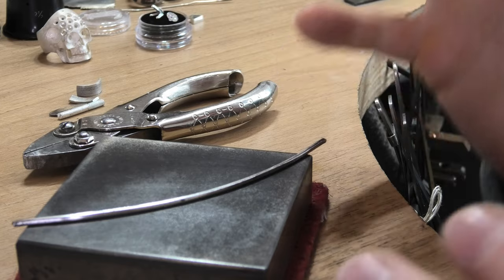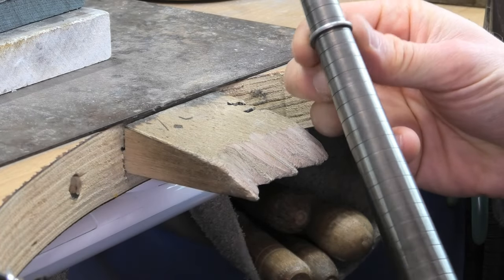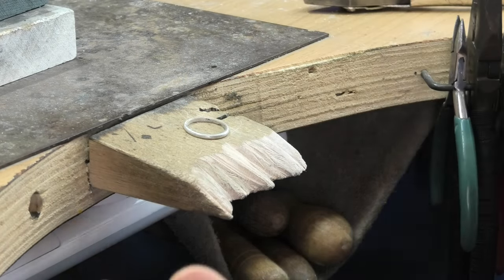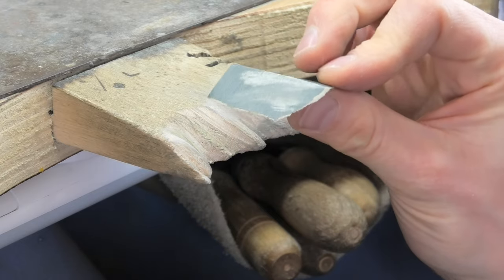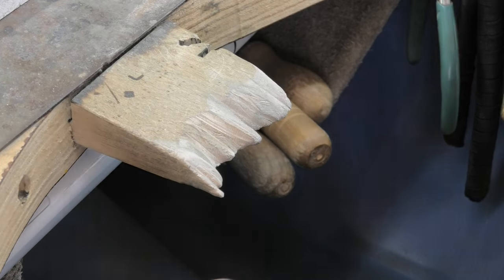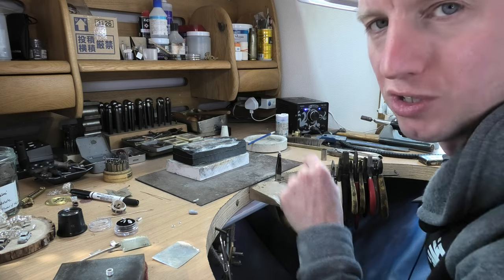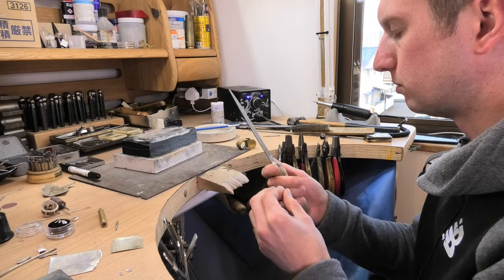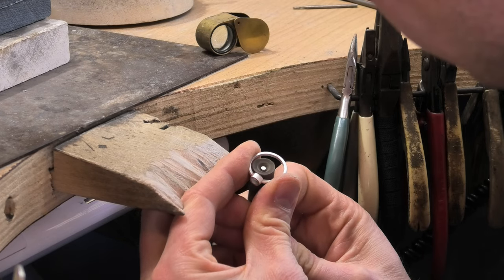The Easiest Way to Make a Single Stone Ring. Full Instructional Guide!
With beginner jewellers in mind who are practicing making jewellery only in silver I thought it would be helpful to share this way of constructing a single stone ring.
Its quick and easy. Just 2 pieces of metal and 4 solders completes the whole thing!
Not only that, it is really strong. I can imagine even sizing it up on a ring stretcher with the stone set will be possible!
There's even more good news. This is a full instructional guide that (unusually for the channel) can be viewed in entirety here in this video. However, there is a part 2.
In part 2 I will explain how once you have completed this ring you will have the ability to create a real show stopper of a ring. I explain what needs to be done and how to do it.
To find out how, you need to become a Diamond Mounter patron.

Check out the new Diamond Mounter side channel!
Its called 'Diamond Mounter Clips'
Its compiled of short clips taken from previous videos to
highlight useful techniques and information I was teaching.
No intros, no outros just straight to the essence of what
was useful in the video!

There is a monthly charge from just £5 a month which will enable you to gain access to not only this full instructional guide but all of them on the entire channel!
Compared to the cost of joining other jewellers over priced online courses that cant offer the quality or variation of jewellery making that I can, the patron fee must surely be considered a bargain!

All new entire Diamond Mounter full instructional guides are reserved for classic and official patrons of the channel only.
The full instructional video guides are very in depth and clearly show all techniques and tools used at every stage to make the piece being taught.
The full guides are commonly over 2 hours long.

I have been lucky enough to have been taught by actual Bond Street shop jewellers and my ambition is to share what I have learned through out my career to as many people as possible.
My vehicle to do this is the Diamond Mounter YouTube channel and its time to take it up a level.

C.Bilton